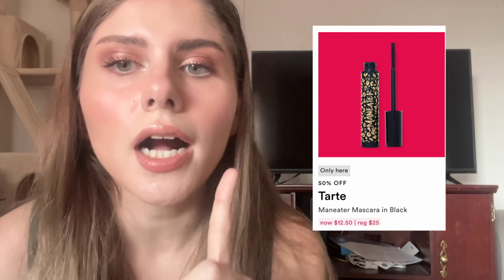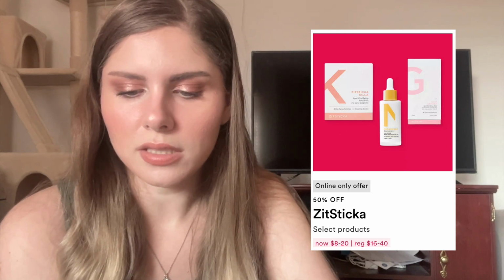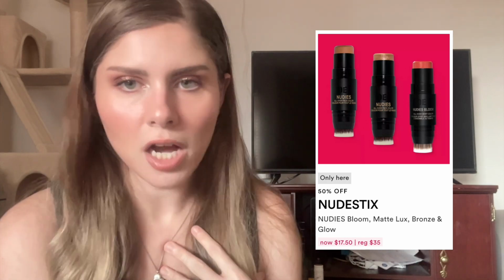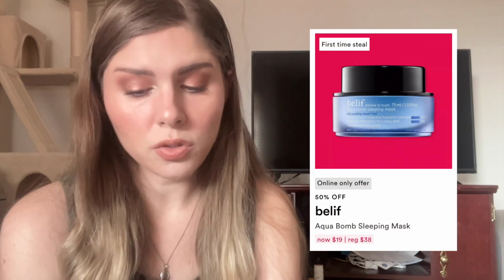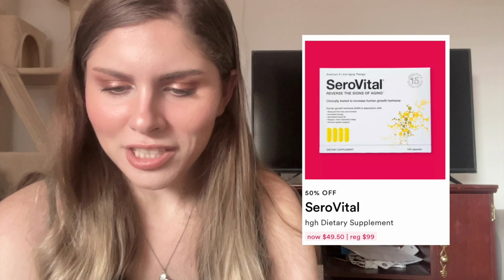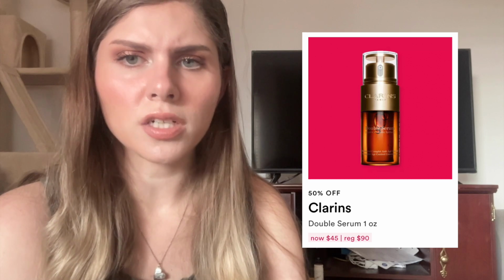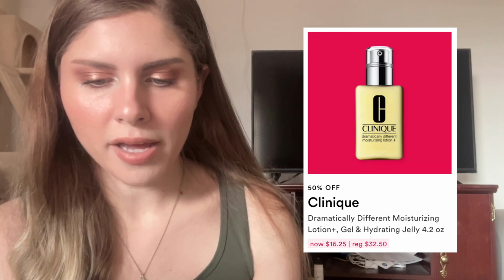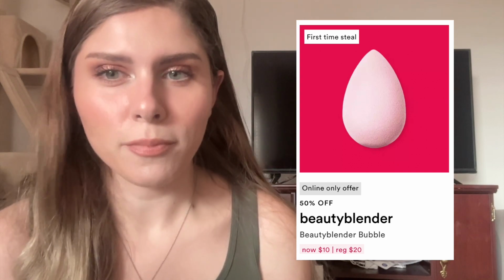21 DAYS OF BEAUTY WEEK 1 | the products, my recs, and my wish list!!!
Today we’re going to start talking about my FAVORITE sale, Ulta’s 21 days of beauty! Let’s chat about all the products from week 1 of the sale - what I recommend, what I don’t, what I want, and what’s STILL not worth it even at 50% off.

I’m Maddie, a third year medical student who also REALLY loves makeup.

My makeup Instagram: @madcatmakeup
My personal Instagram: @madcatclewis

Products I RECOMMEND from week 1 (ONLY ones I have personal experience using!):
March 12:
Mac Pro Longwear Paint Pots (mine is in the shade Painterly)

March 14:
Nudestix Nudies blush sticks

March 17:
Ofra highlighters (I have shades Rodeo Drive and Glazed Donut)